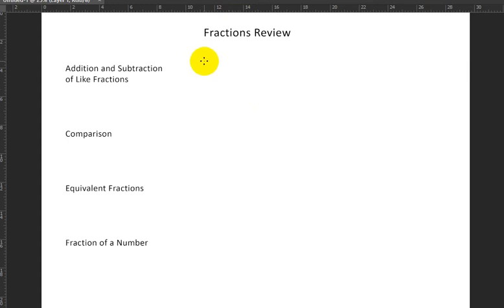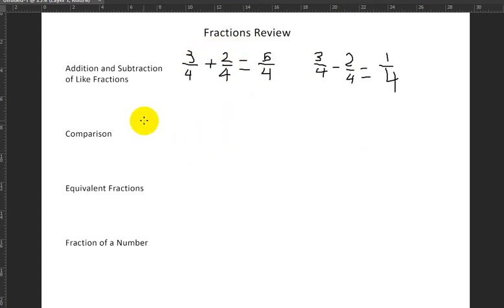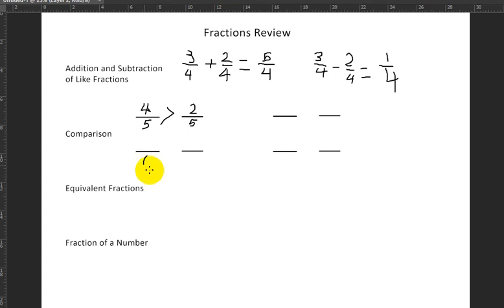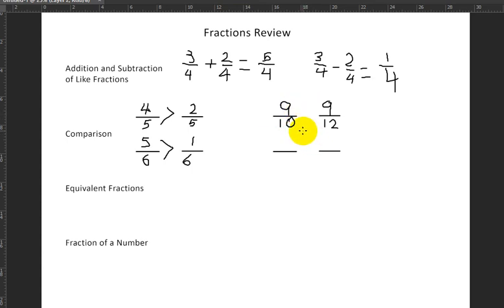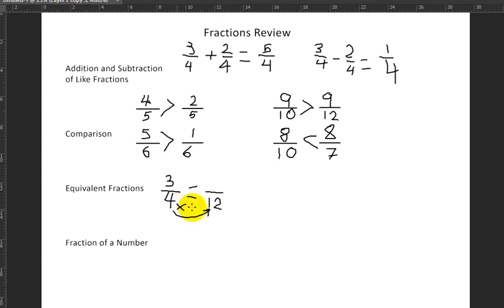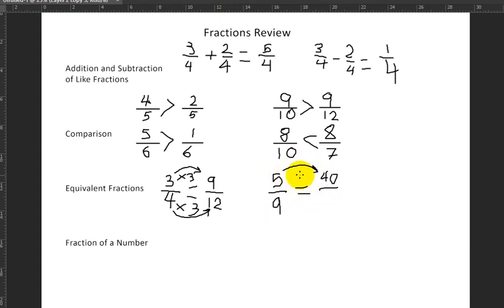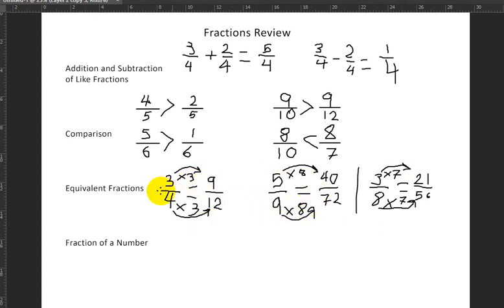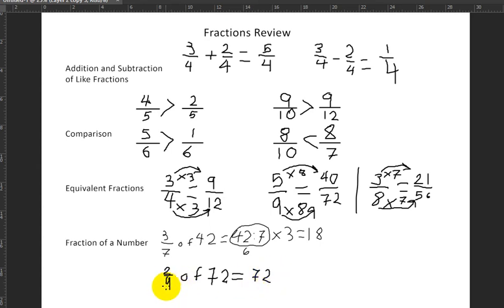Grade 4 Fractions Review 1